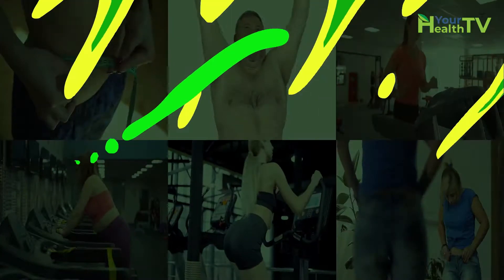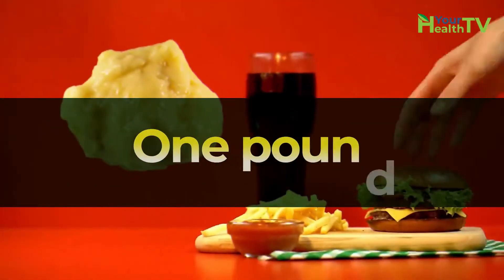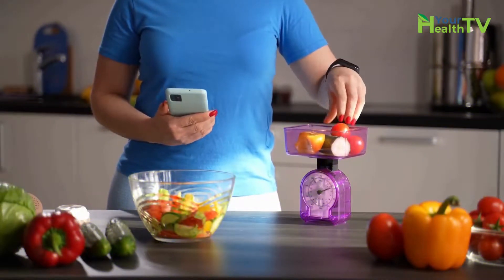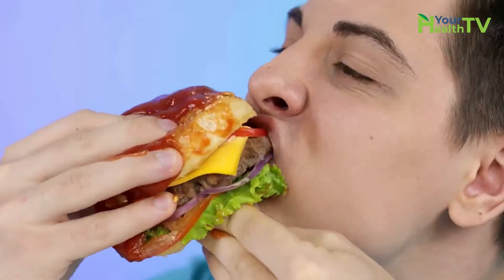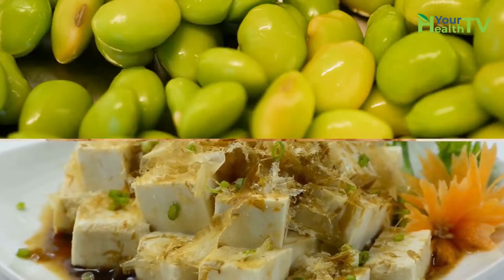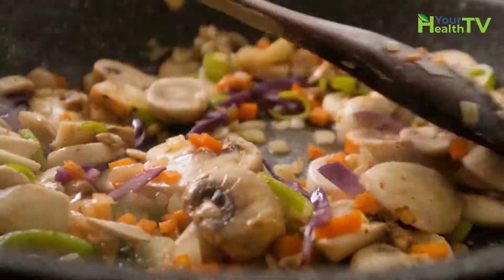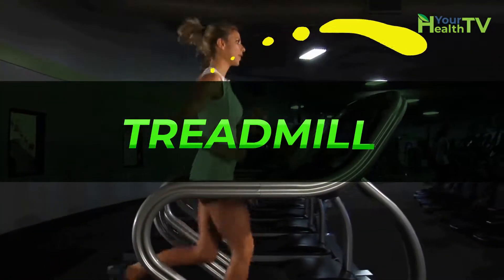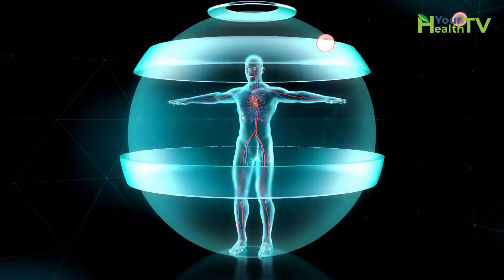Lose 10 Pounds in One Week (WITHOUT Feeling Hungry or Tired!)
Looking to lose weight in a hurry? Look no further than this weight loss tips video! In just a week, you'll see amazing results – without feeling hungry or tired!

If you're tired of being overweight and want to see results fast, then this weight loss tips video is for you! In just a week, you'll lose 10 pounds without any hard work or dieting. All you need to do is follow the simple instructions in this video and you'll be on your way to a slimmer you in no time!